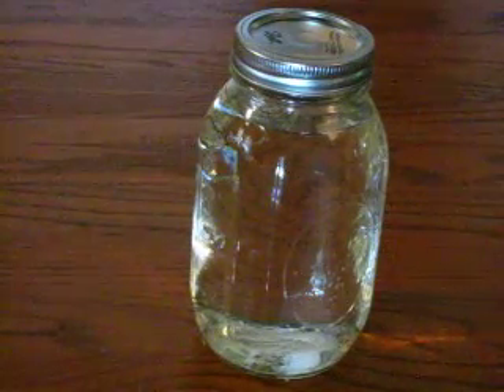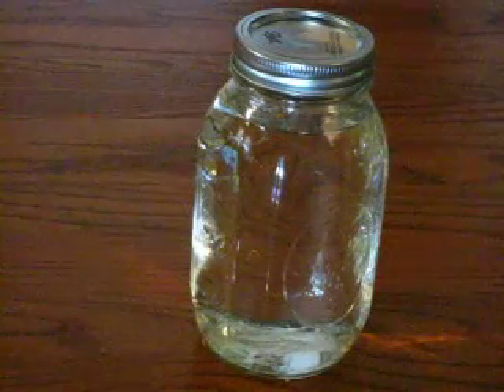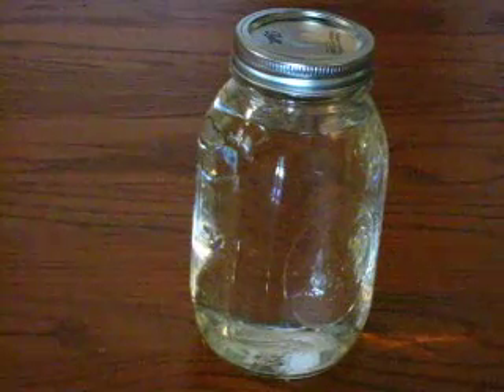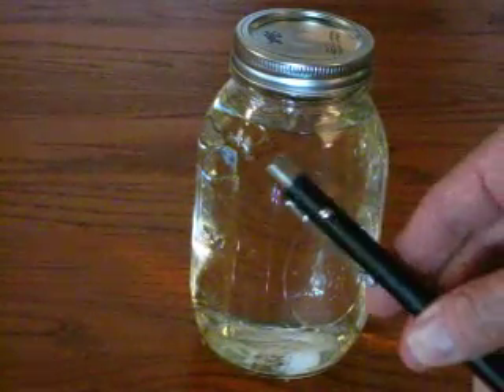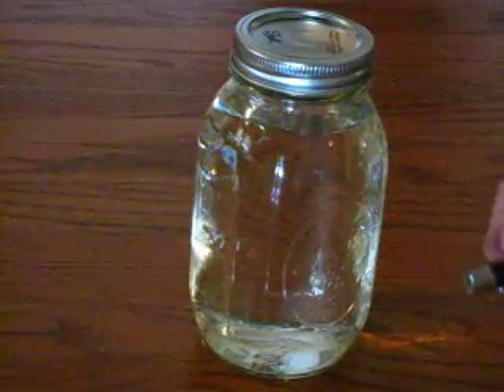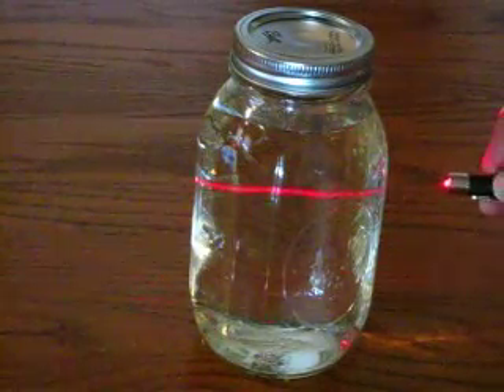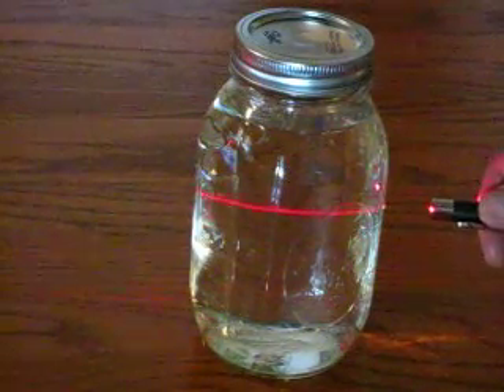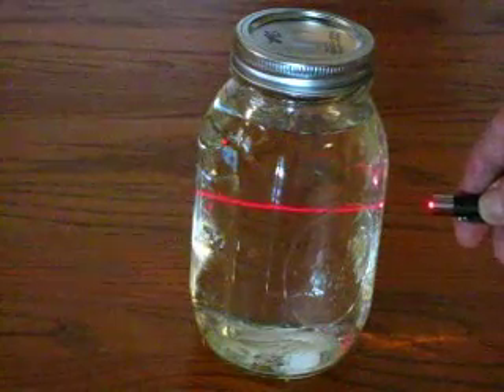ColloidalSilverHowTo.com: Use a Laser Pointer for Colloidal Silver production progress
Hello from ColloidalSilverHowTo.com! This video demonstrates utilizing a laser pointer to determine progress of your small-particle Colloidal Silver production.